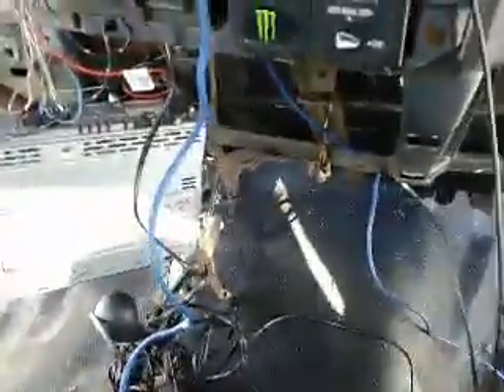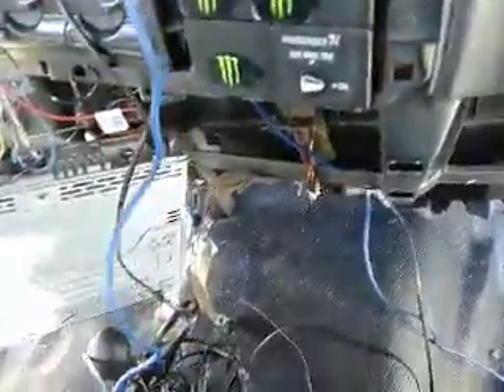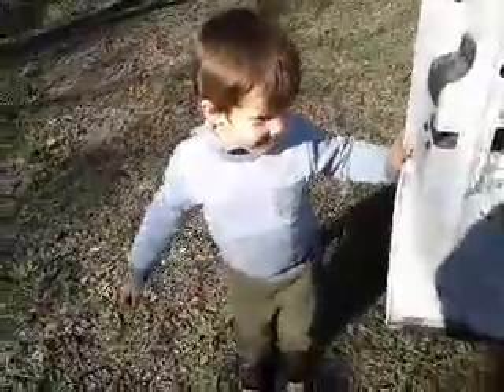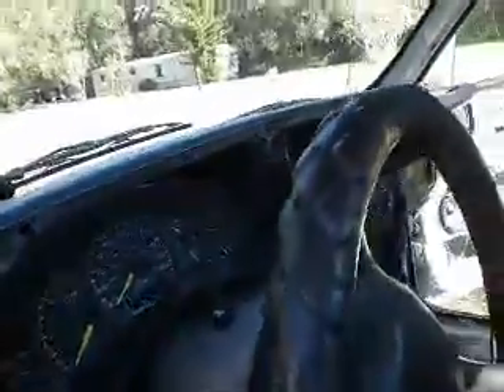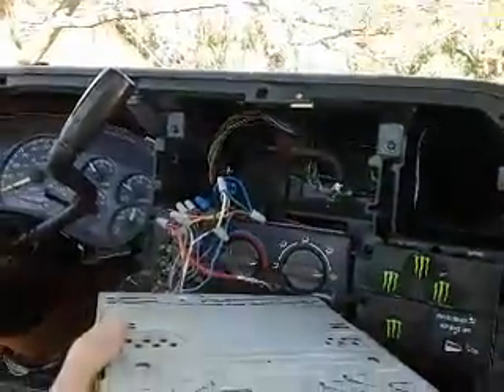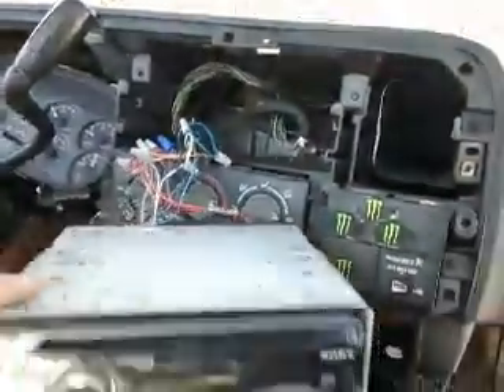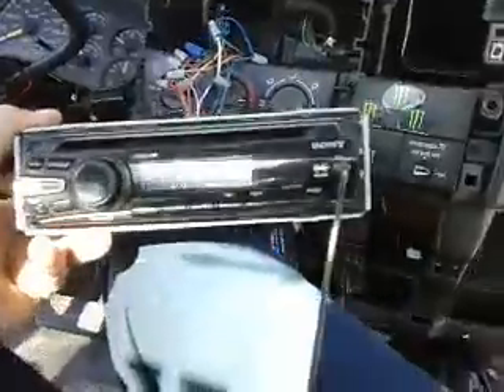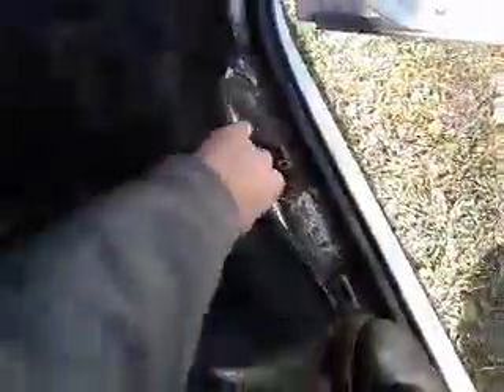Updates on the rebuild.Going good so far